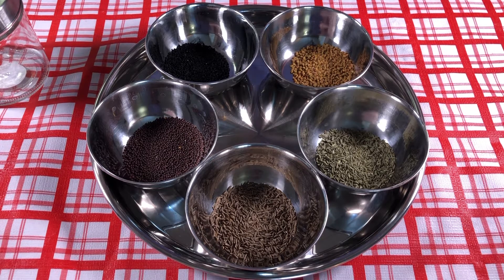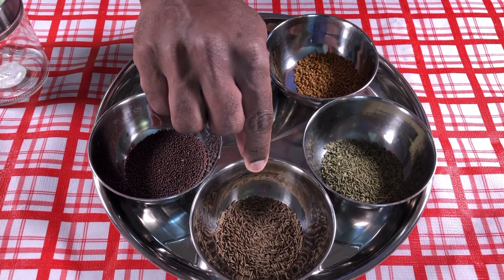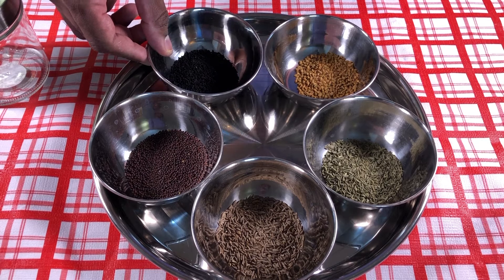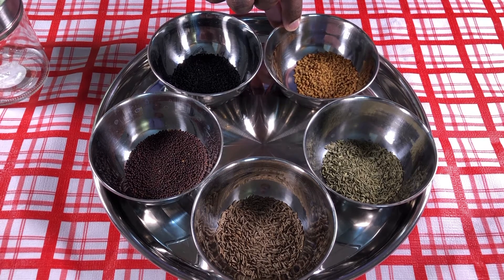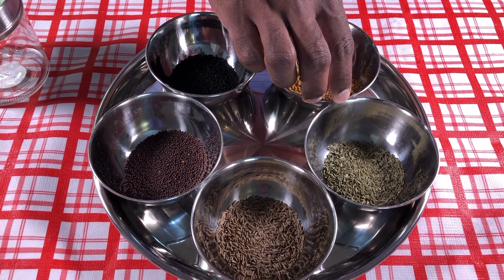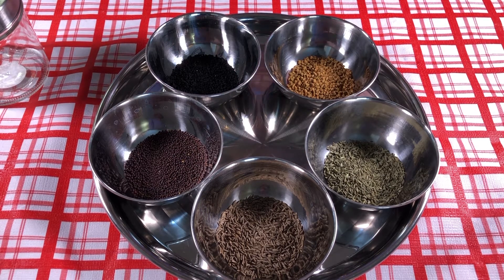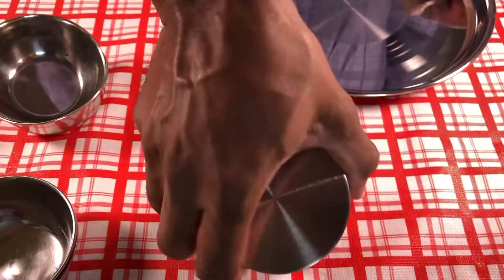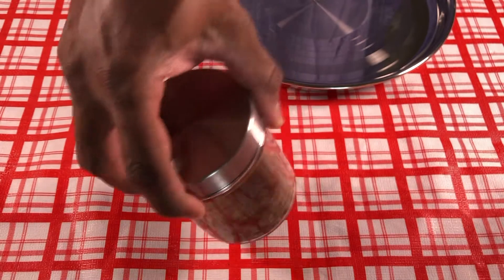How To Make Panch "#5" Masala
A video tutorial about how to make panch "#5" masala